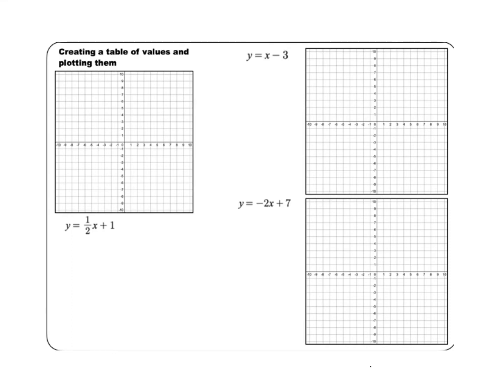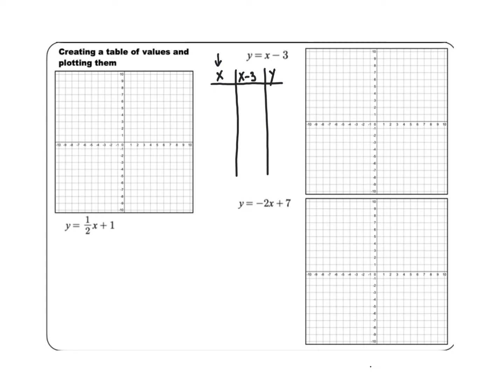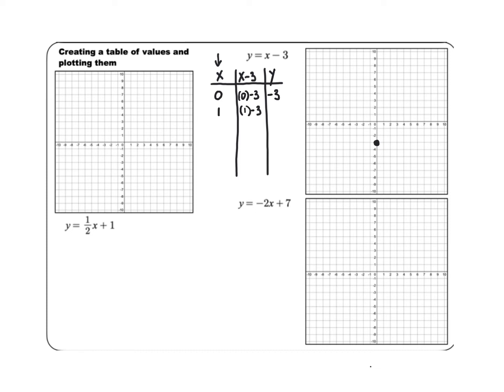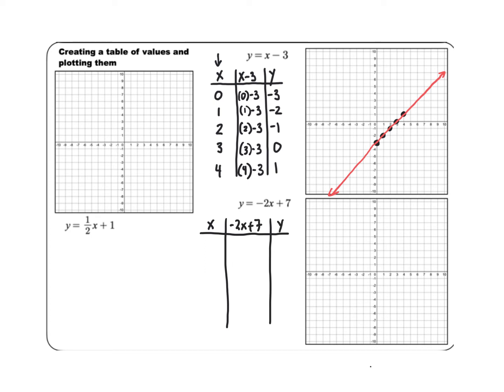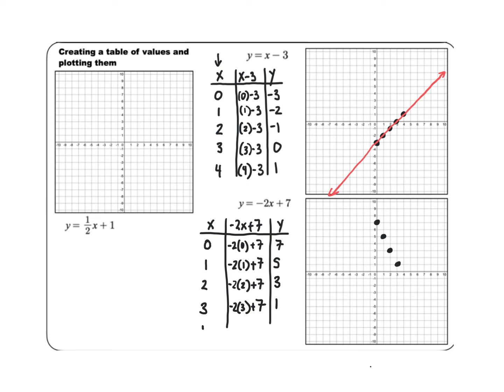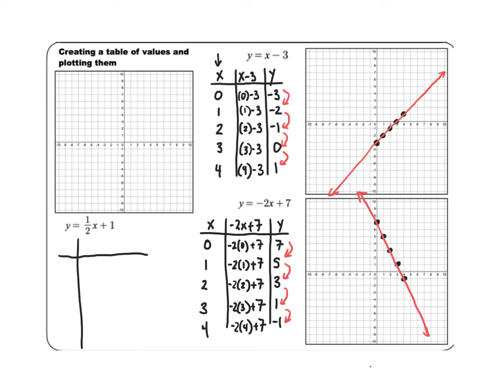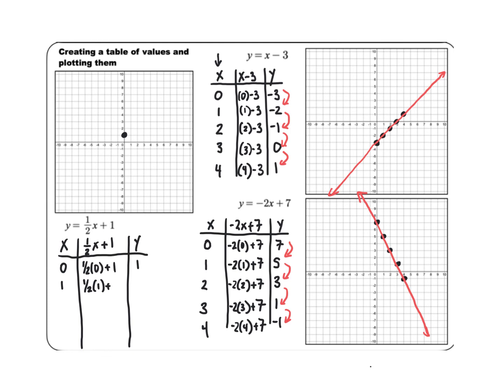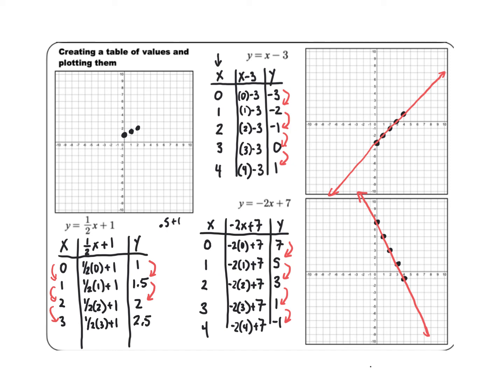Tables and Graphing.mp4